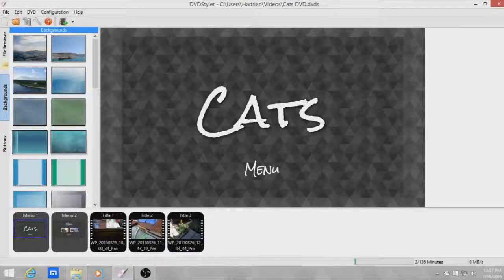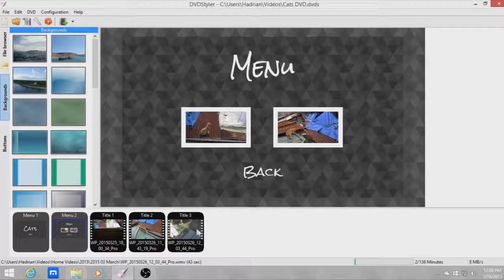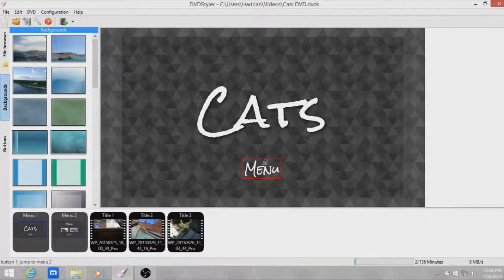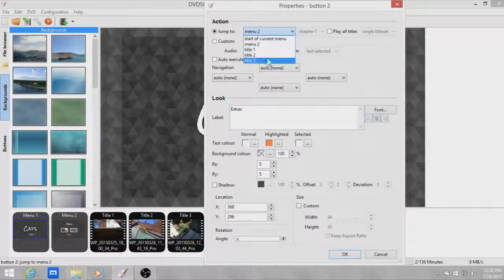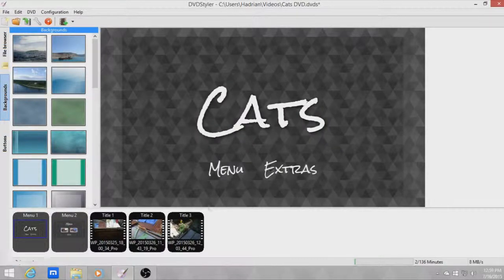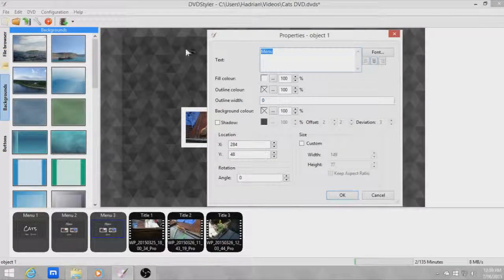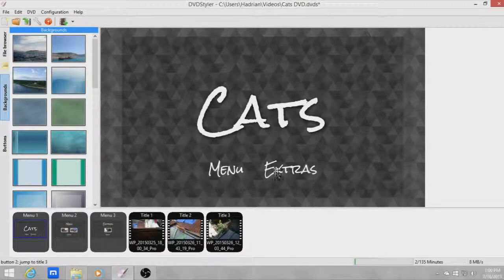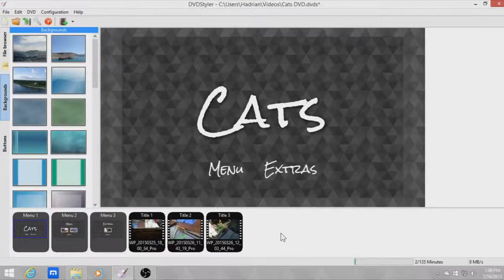How To Add Special Features In DVDStyler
In this tutorial, I'm going to show you how to add special features in your DVD Menu in DVDStyler. It's easy when you already made your menu so build your menu first before adding a special features button or sub-menu!

Sorry in advance on how noisy it is in the background. It's just a day after the festival so you can hear the karaoke from the other street and the construction beside the house.